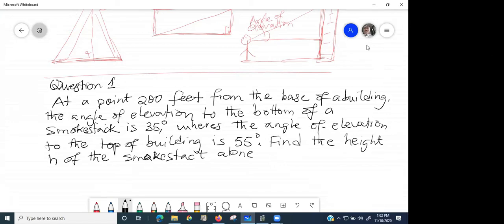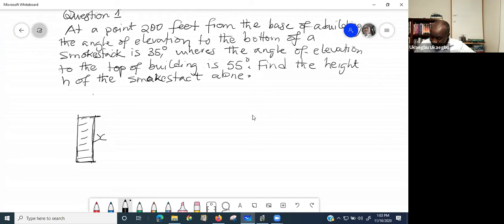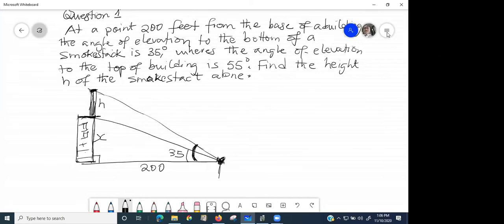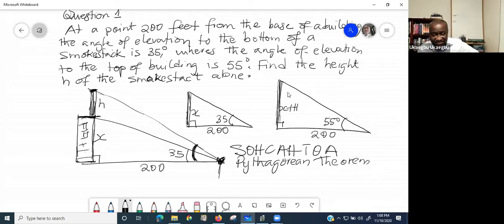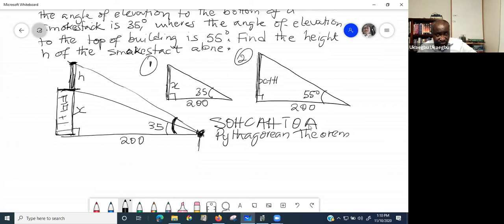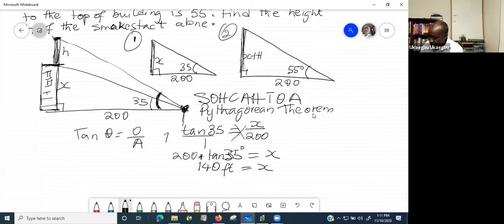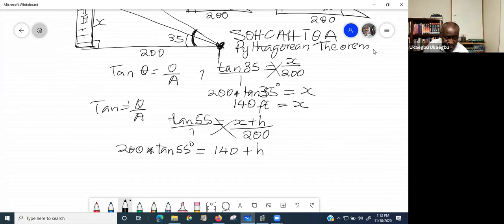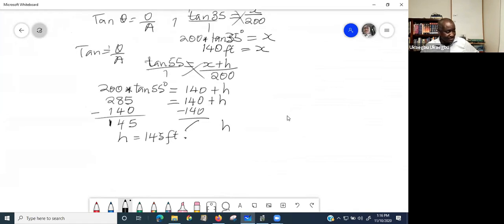Applications of Right Triangle: Find a Side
Applications of  of Right Triangle: Finding the side of a right triangle by using a "Building with a Smokestack" on top of it as a case study. This demonstrates how to solve real-life problems involving right triangle.